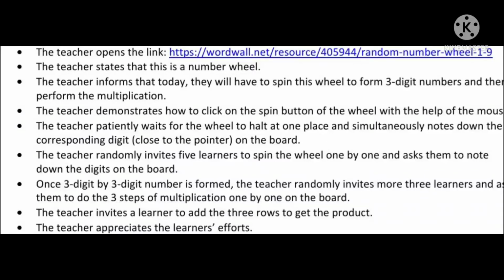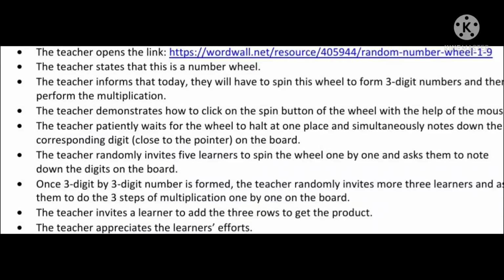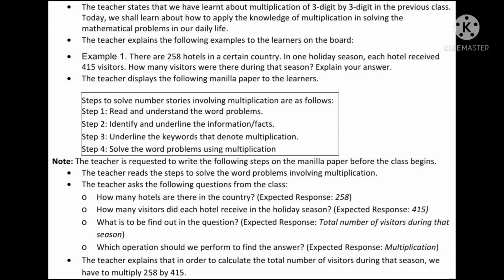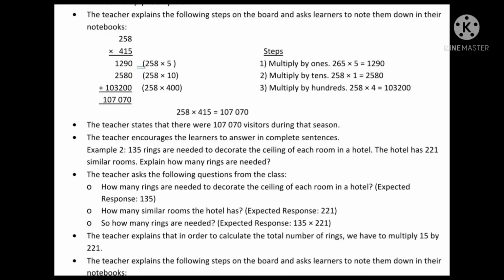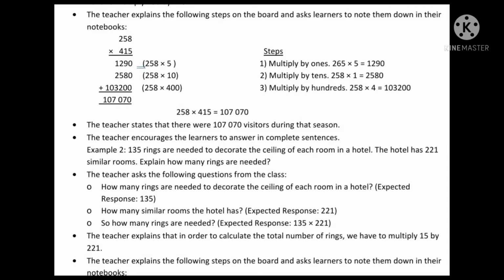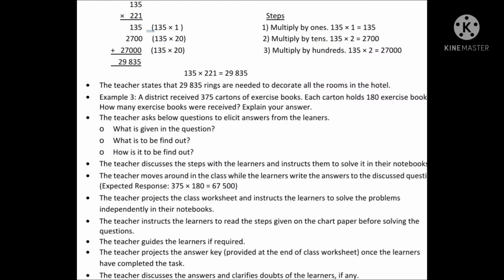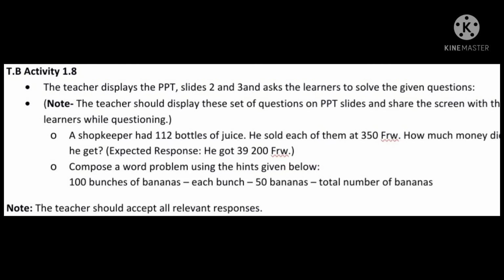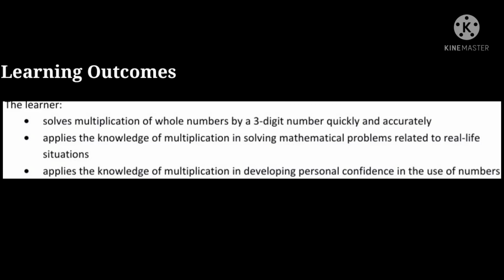Lesson Plan on Multiplication of 3-digit by 3-digit numbers/Math Lesson Plan for B.Ed and D.El.Ed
link for lesson plan on Multiplication of 3-digit by 3-digit numbers Part 1